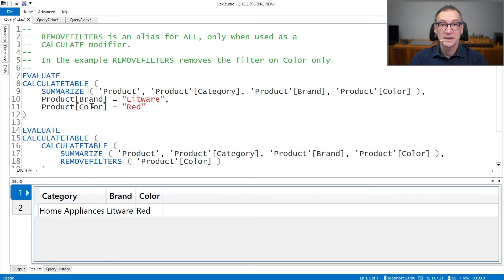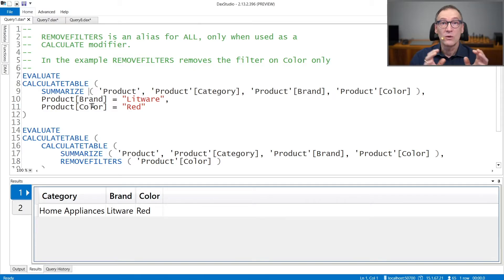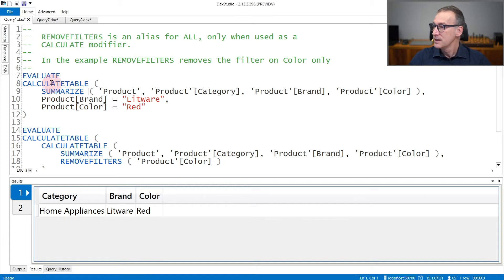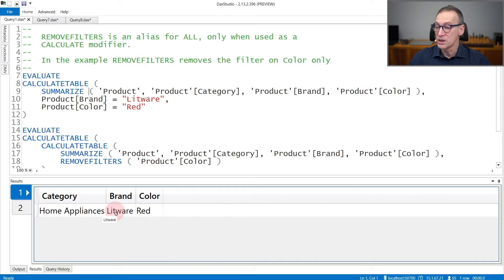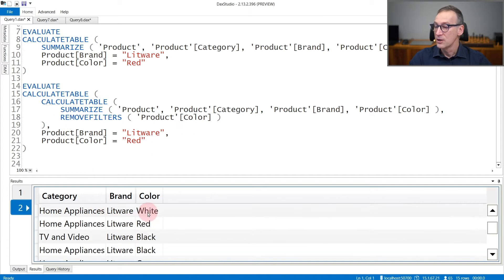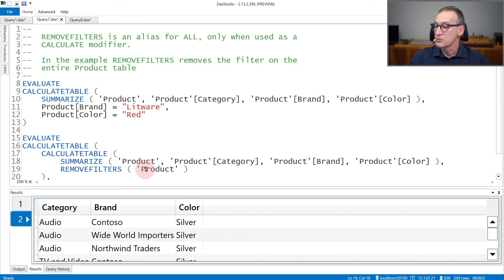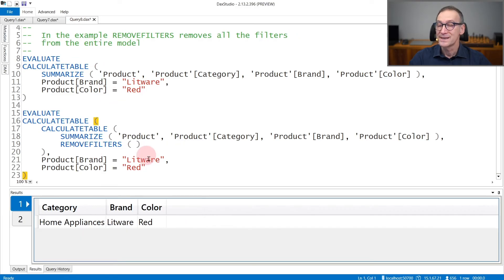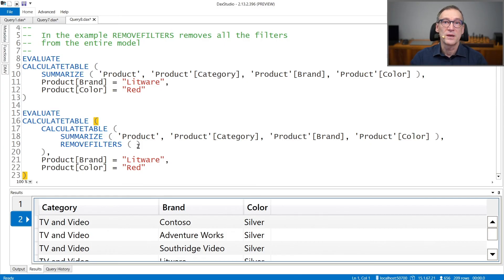REMOVEFILTERS - DAX Guide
REMOVEFILTERS: Clear filters from the specified tables or columns.